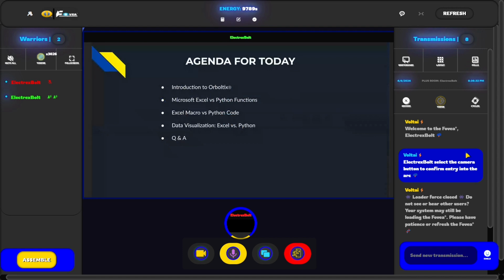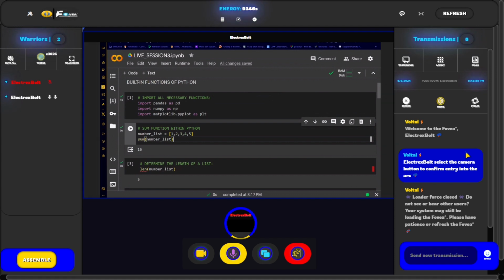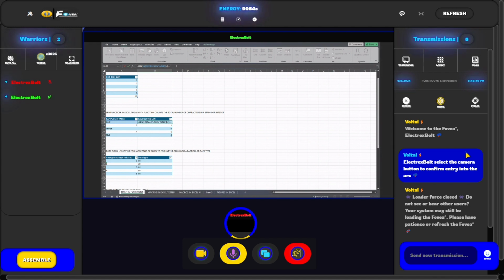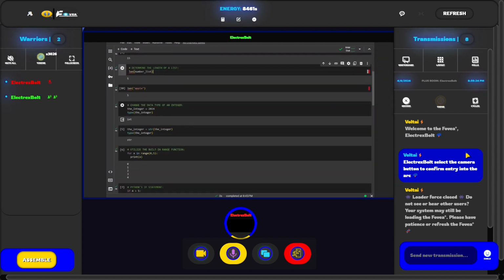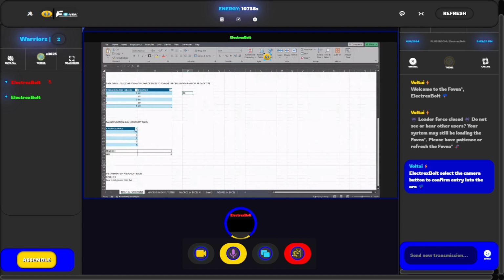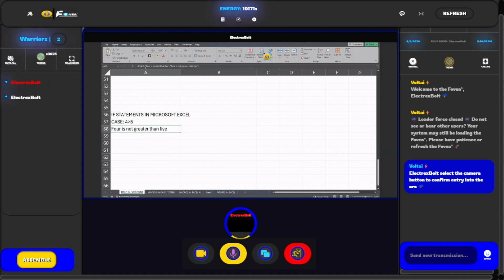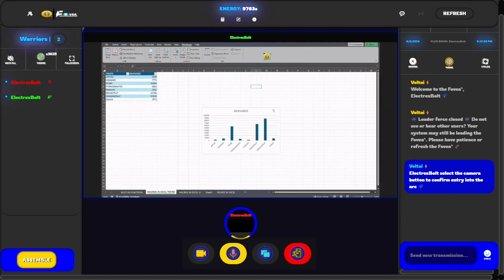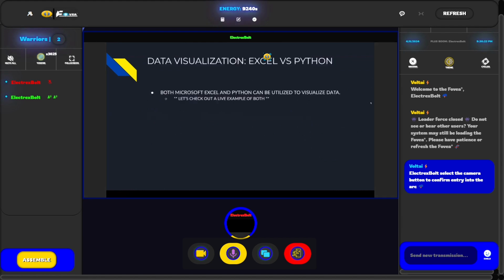Orboltix® Lectures - Bridging the Gap between Excel and Python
Details
Join the Orboltix® team as we continue discussions on demystifying the transition from Excel to Python. In this session, we'll dive into fundamental concepts, uncovering the parallels between Excel formulas and Python coding. While Excel remains a valuable tool, it's imperative to equip yourself with Python skills to stay competitive in today's digital workforce. By mastering data manipulation techniques in both Excel and Python you will make yourself more marketable and open up new career opportunities.

Key Learning Outcomes:
- Understand that Excel formulas are equivalent to Python functions.

- Discover that creating an Excel macro translates to scripting in Python.

- Learn that creating an Excel pivot table equates to data aggregation and manipulation techniques in Python.

- Realize that creating an Excel bar chart is analogous to visualizing data using Python libraries.